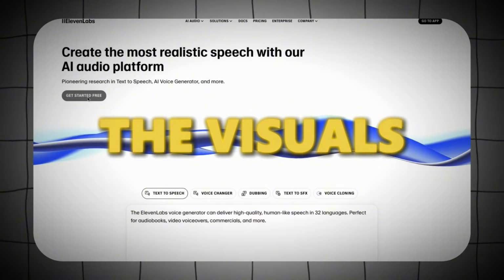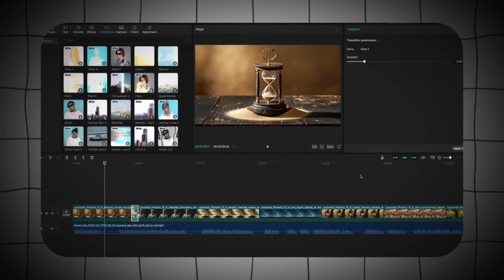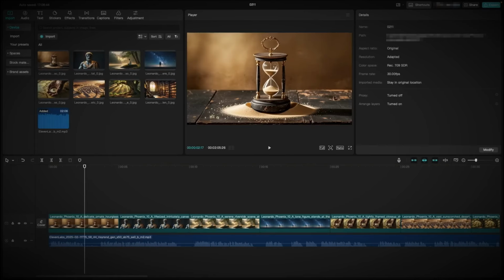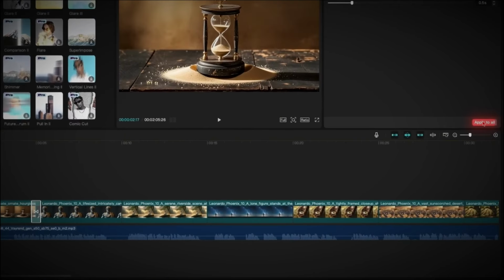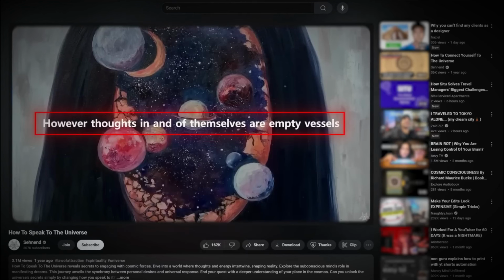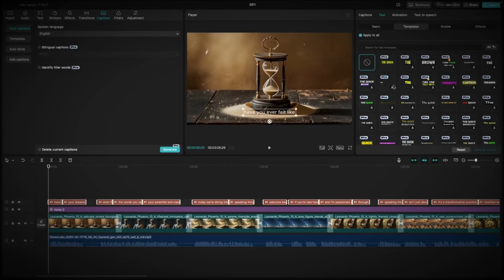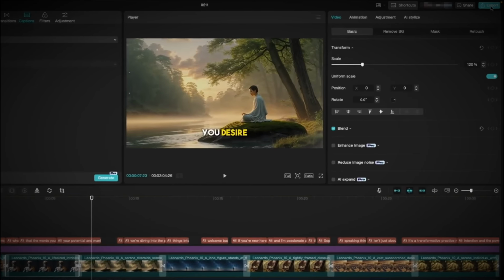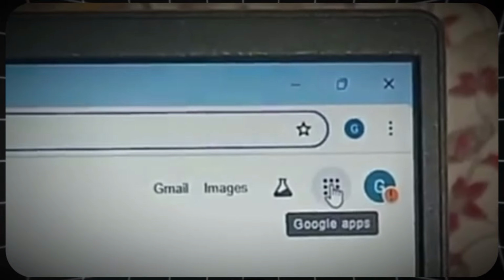How to Make Viral Faceless YouTube Videos From Scratch (No Camera, No Experience Needed!)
Want to learn how to make viral faceless YouTube videos — even if you have zero editing experience or a basic laptop? In this step-by-step guide, I’ll show you exactly how to create professional videos using free AI tools, CapCut Pro, and simple storytelling.

You’ll discover how to:

Generate eye-catching visuals using free tools

Use CapCut Pro for easy editing (even on low-end PCs)

Add transitions, textures, and captions for that viral, professional look

Build your own faceless YouTube channel from scratch

Whether you want to start a faceless channel, grow fast on YouTube Shorts, or build long-form content, this video gives you the full process — from idea to upload.

📘 Free YouTube Starter Guide → Learn how to choose your niche, make your first videos stand out, and understand what the YouTube algorithm really wants.